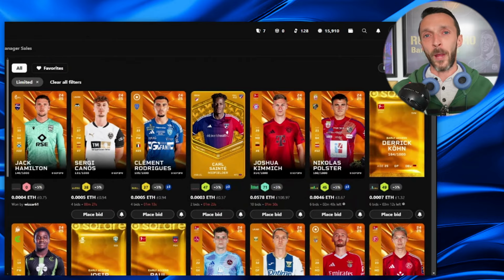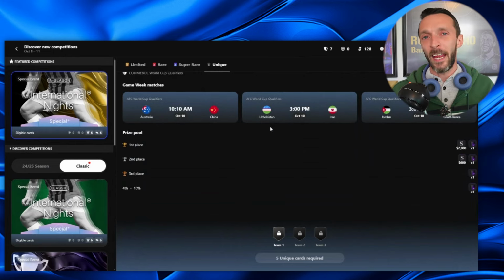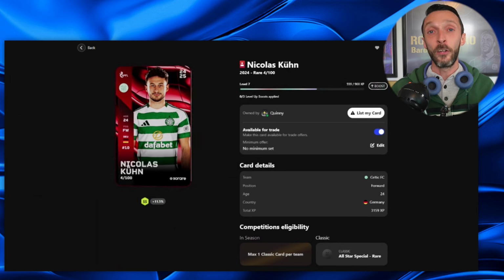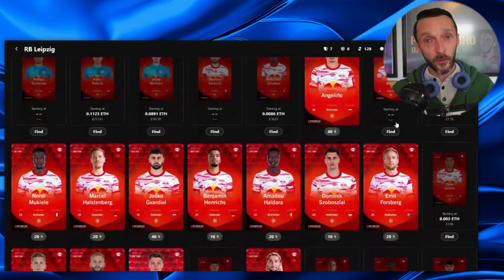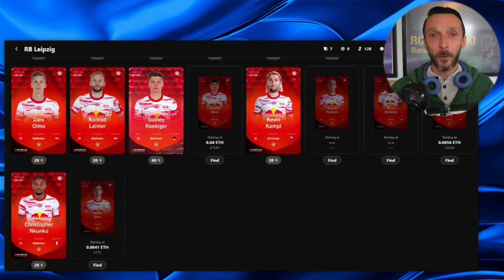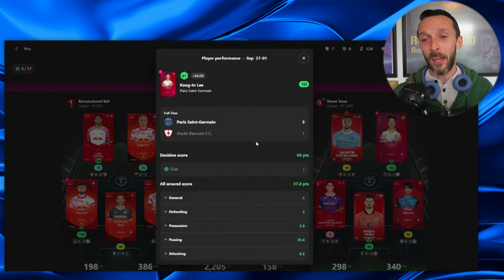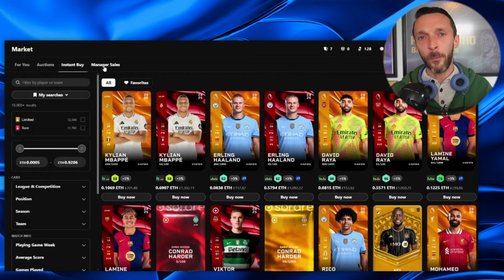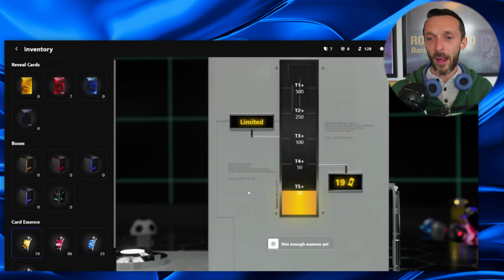SORARE BEGINNERS GUIDE HOW TO PLAY 2024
➡️Start Your Sorare club Today

🚨NEW TO SORARE? START HERE!!

Join (Members Section)FC BarcaLomond with a Season Ticket to get Gallery Reviews, Telegram & Line Ups Built: